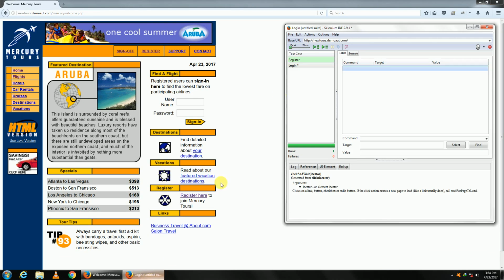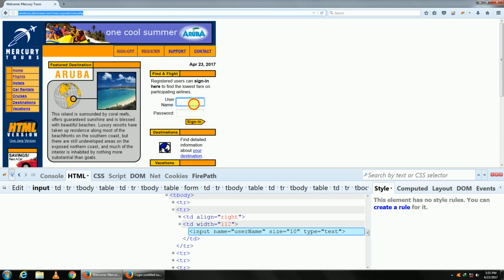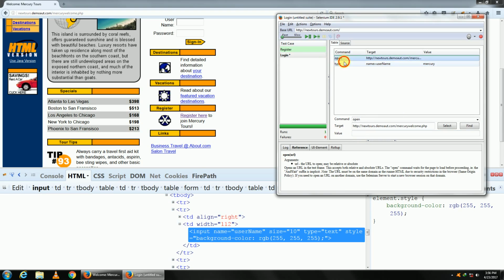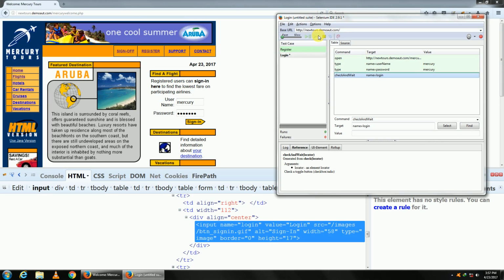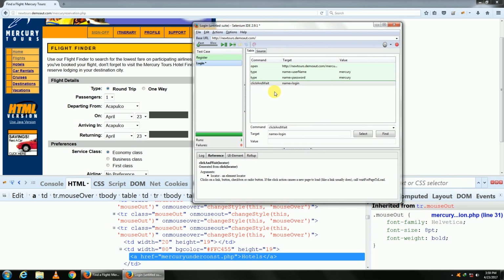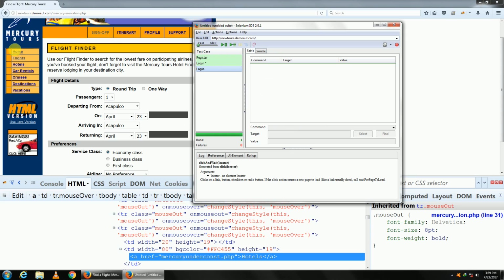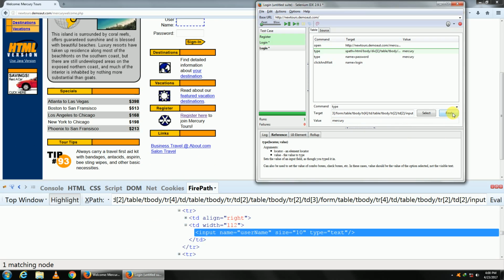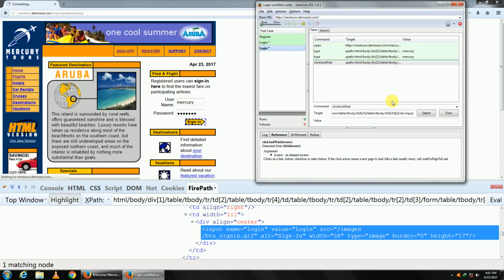Firebug and Firepath Basics - Selenium IDE Tutorials 07